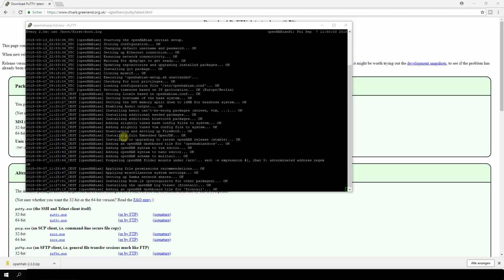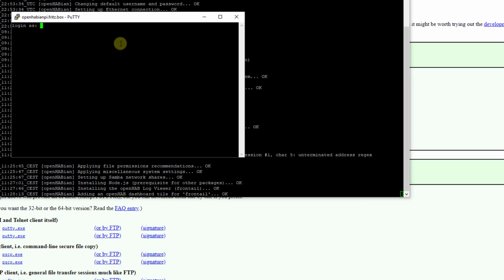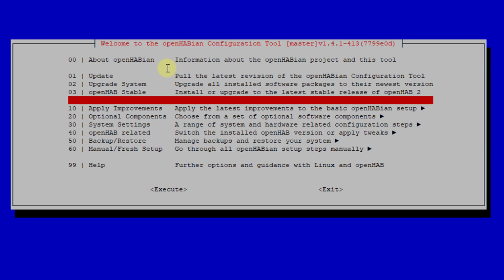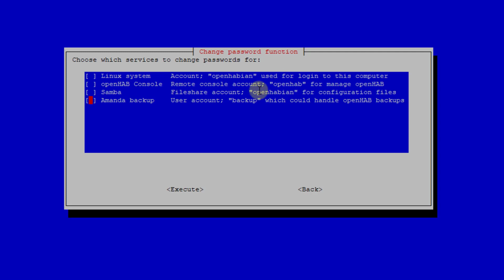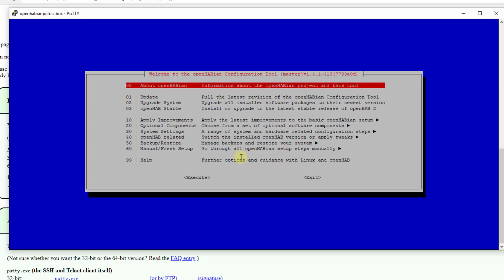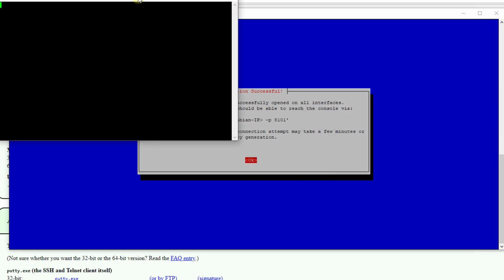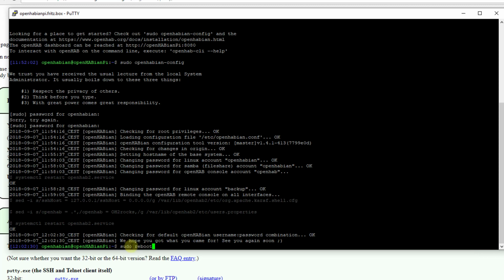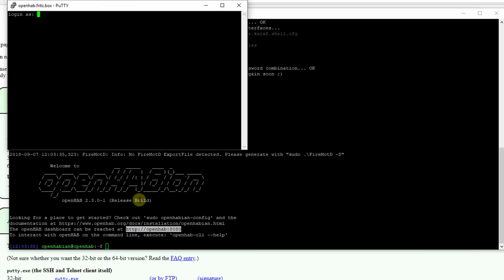T01-S02-L04 - openHABian change password and hostname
In this lecture you will learn how to change your password and hostname in openHABian.
➡️Skip intro ➡️ 0:38
⬇ ⬇ more infomation and links in the video description, click show more  ⬇ ⬇

🎛️ Recommended products
Raspberry Pi3
Raspberry Pi4